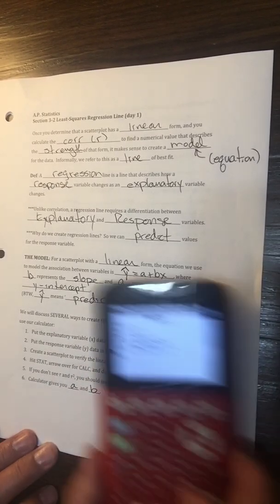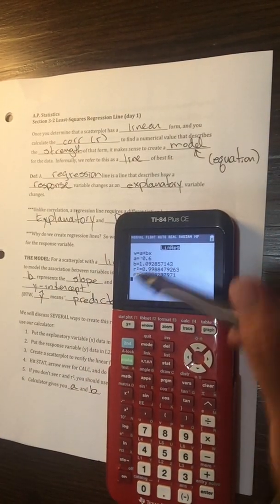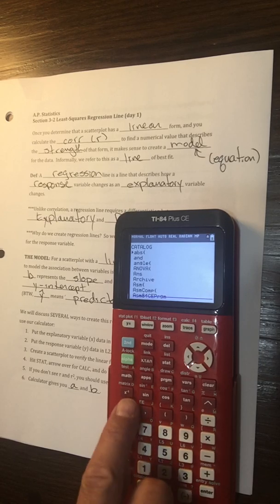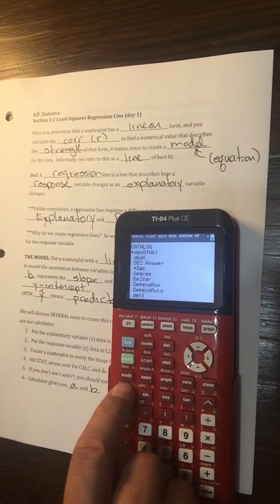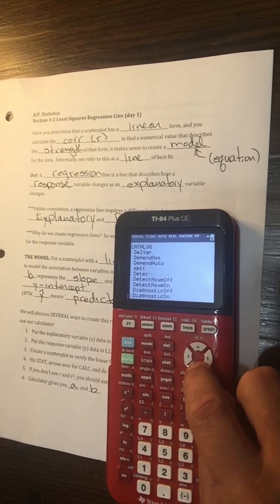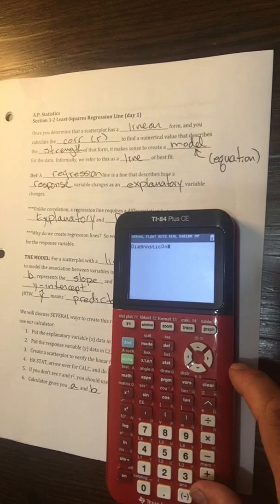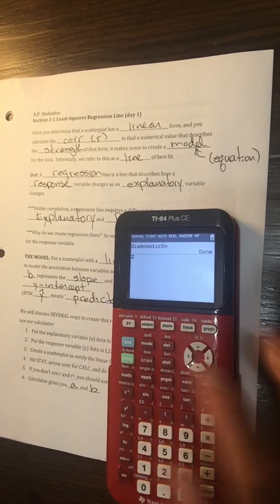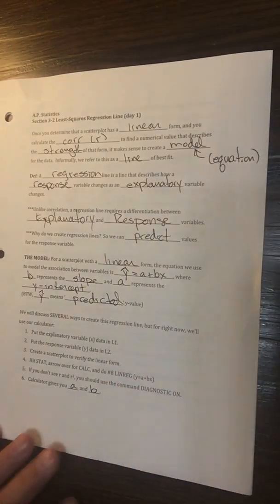AP Stats Section 3-2 Day 1 Video #1